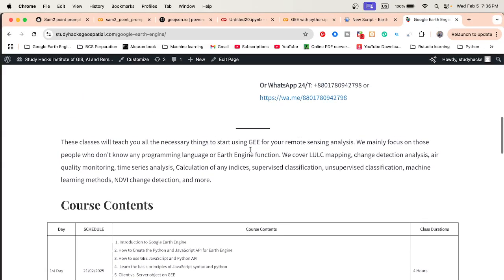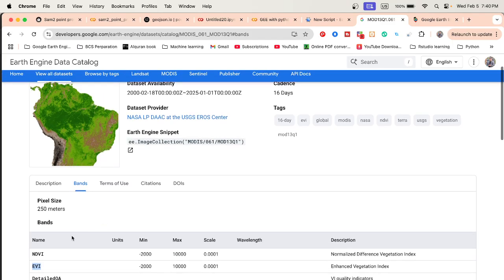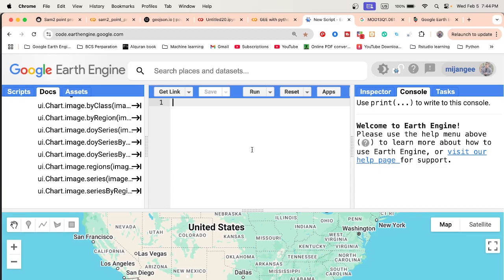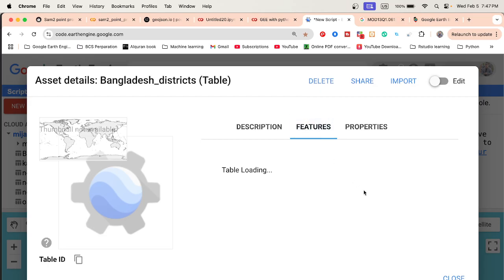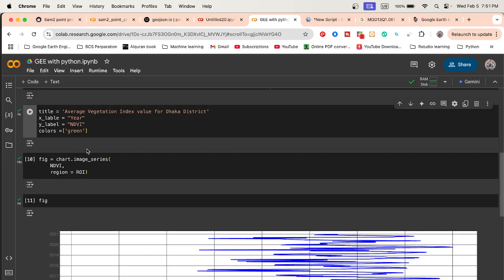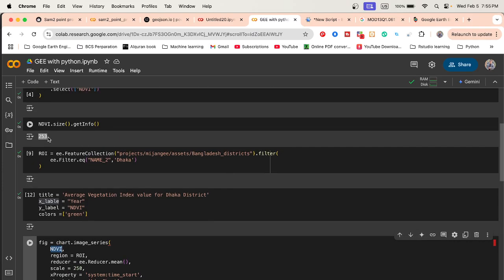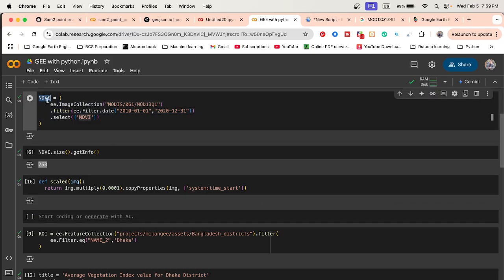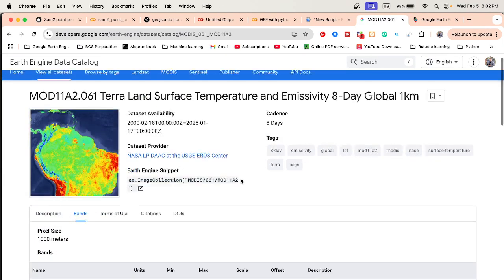Time series chart using Google Earth Engine Python API || NDVI and EVI Time series chart